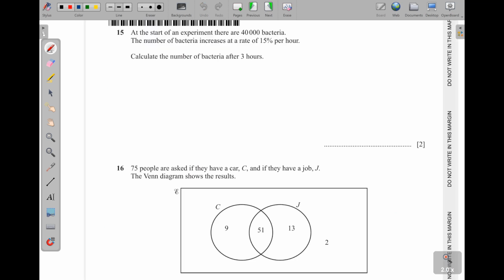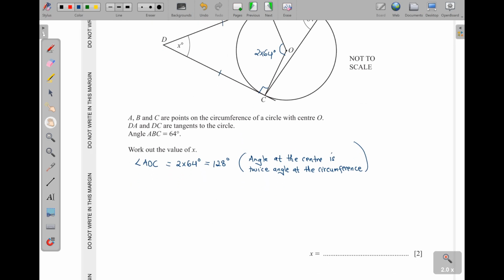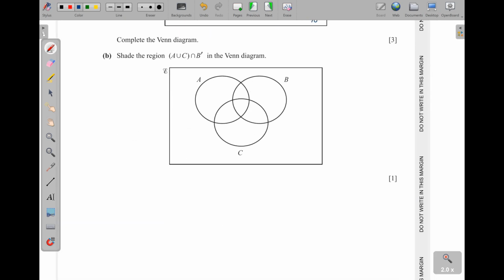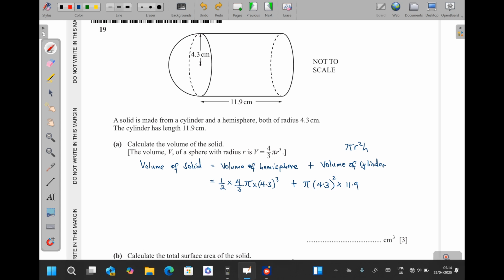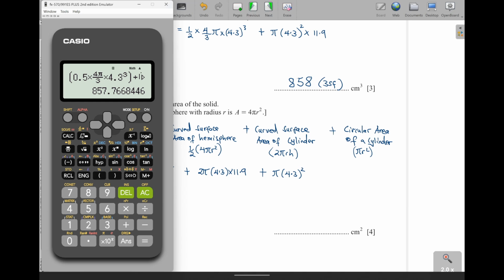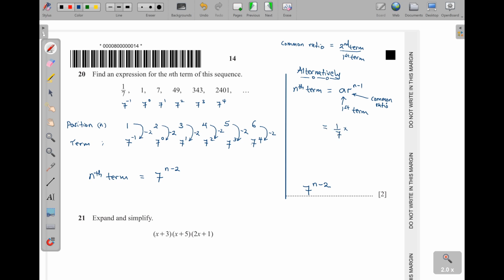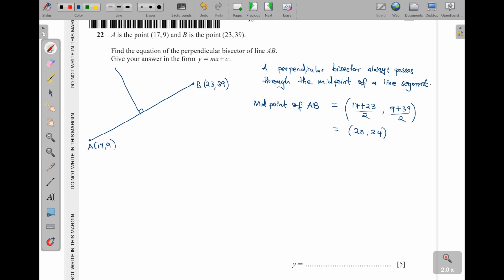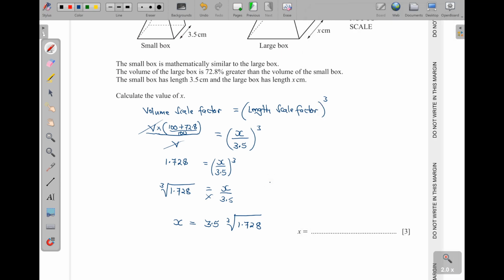0580/22/O/N/24 --- IGCSE EXTENDED MATHEMATICS PAPER 22 OCTOBER/NOVEMBER 2024 PT 2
Hello my my great viewers, here is a detailed walkthrough the Cambridge IGCSE Extended Mathematics paper 22 part 2 for Oct/Nov 2024. In case of any queries, kindly drop them in the comment section. I will be glad to receive your feedback. May God bless you.